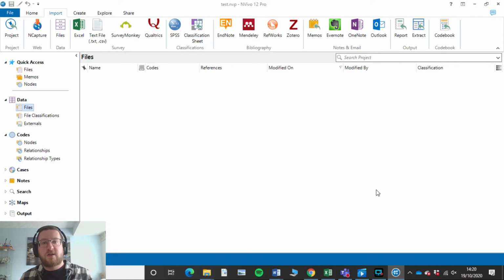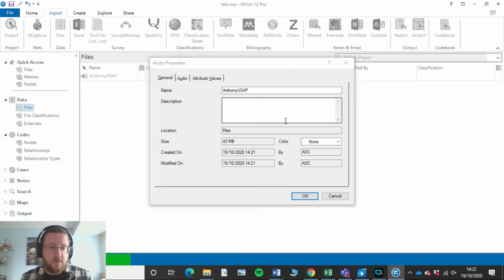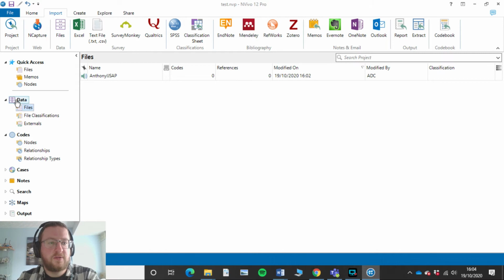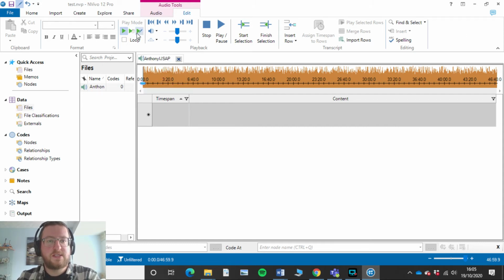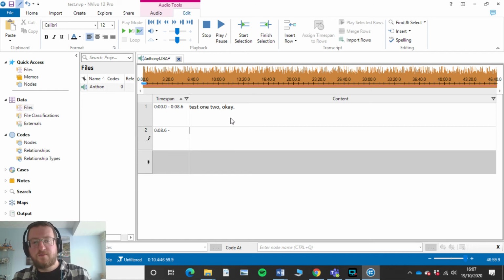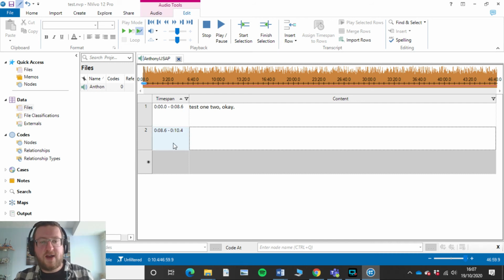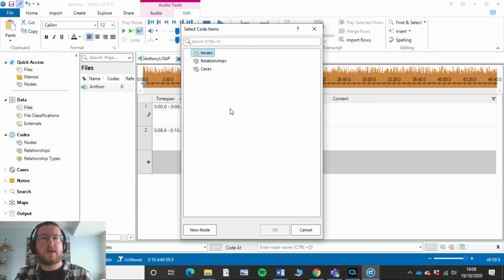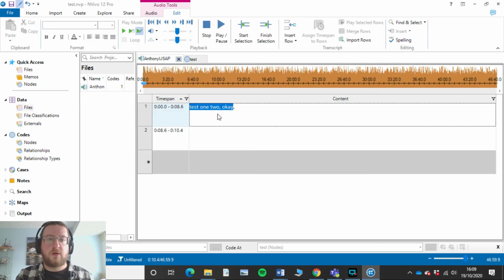How to add Time Stamps to an Interview transcript in Nvivo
How to add Time Stamps to an Interview transcript in Nvivo 12. This quick tutorials shows how to add time stamps quickly in Nvivo 12.